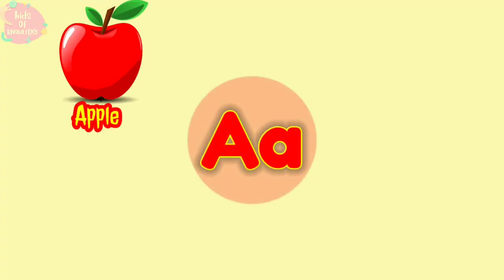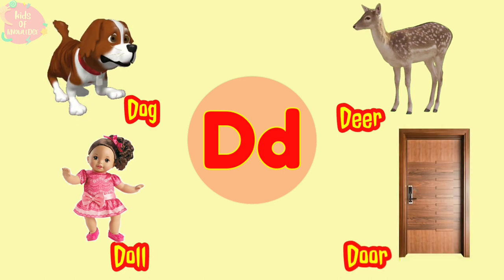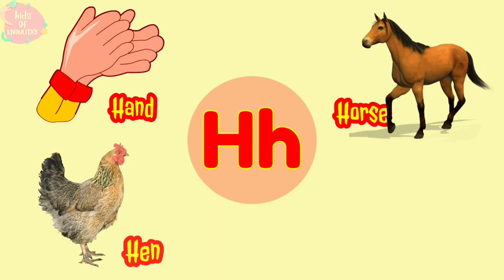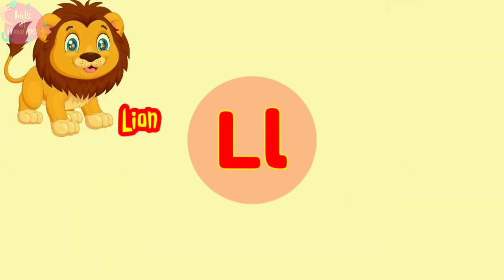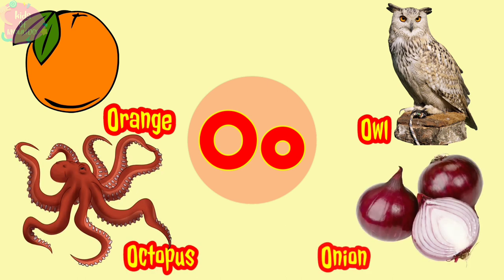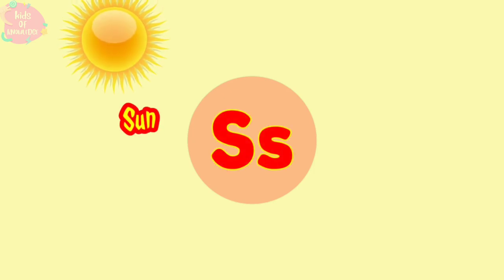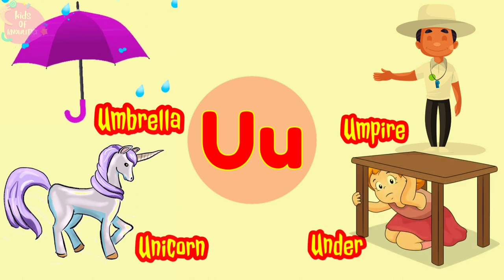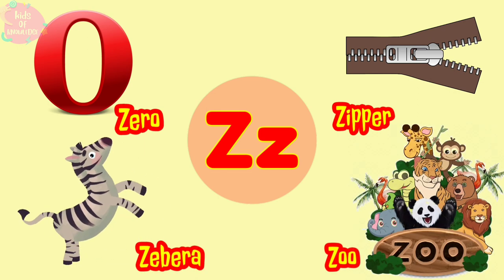Phonics sound of four word | 4 words for 1 letter. | 4 words with picture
four wards for one letter. this video will help kids to learn alphabet letters and remember their sound.